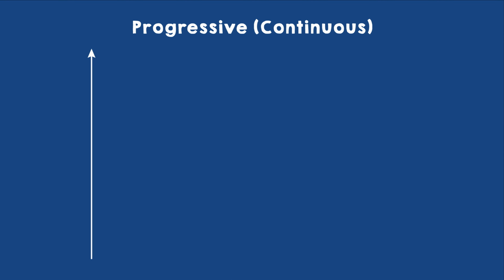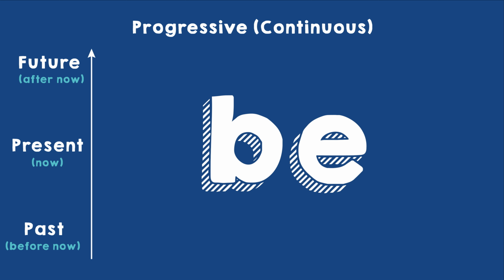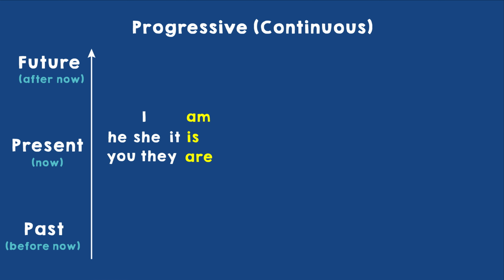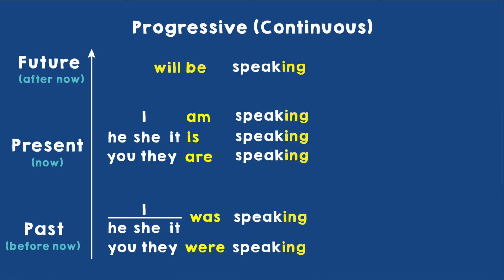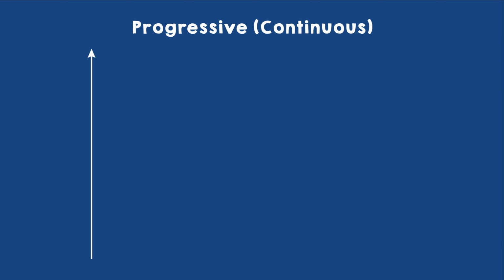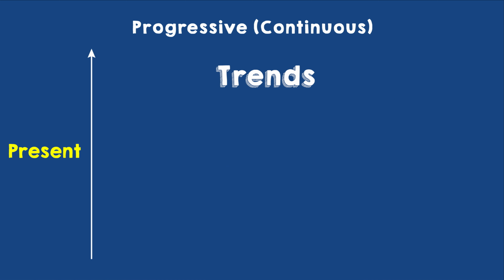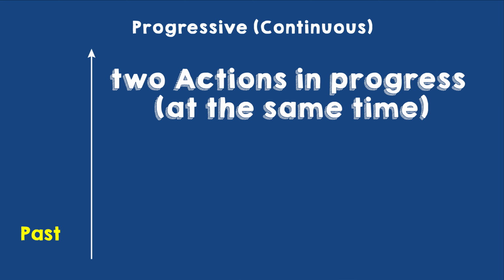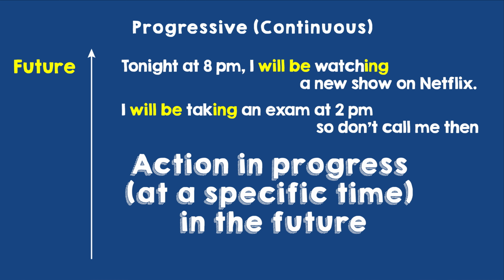Present Continuous, Past Continuous, and Future Continuous Tenses: Unlock Your English Potential!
Today, I'll teach you how to use  Present Continuous, Past Continuous, and Future Continuous in English.
For each tense, I’ll teach you a structure: how do we make the tense.  You'll learn when and why do we use the Continuous tenses.
Remember, practice makes perfect! Keep studying and you'll be speaking like a native in no time.